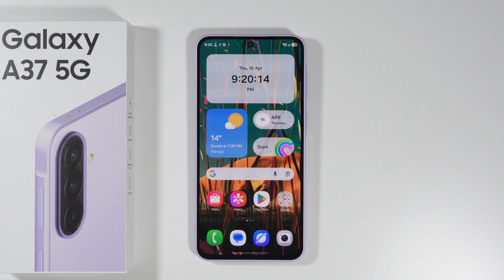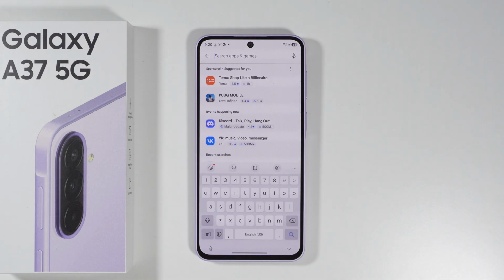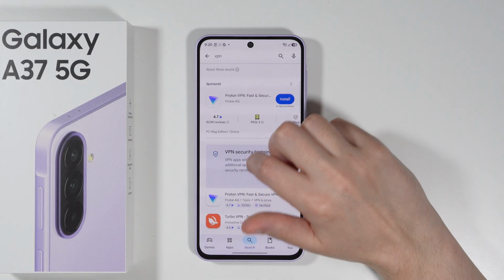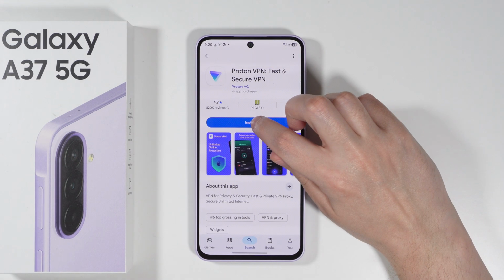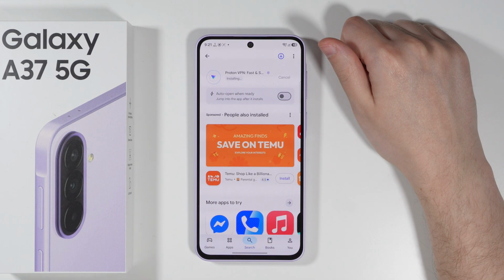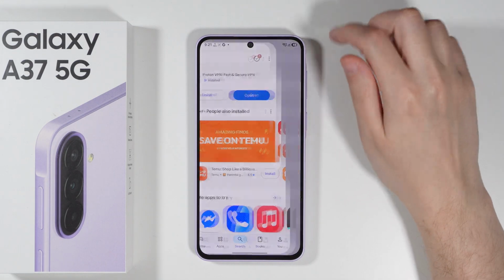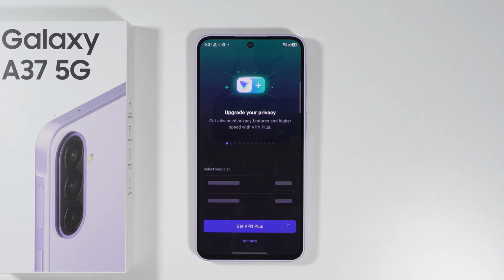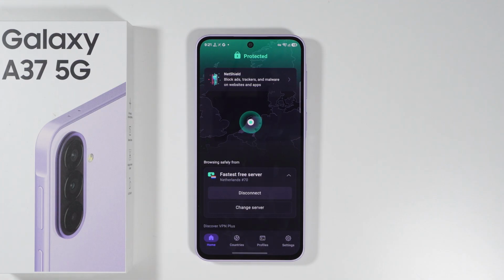Samsung Galaxy A37: How to Install VPN App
In this video, I'll show you how to install a VPN app on your Samsung Galaxy A37 easily. Using a VPN can enhance your online privacy and security, and I'll guide you through the steps to download and set it up correctly. Follow along in this quick tutorial to ensure you're protected while browsing the internet on your Galaxy A37.